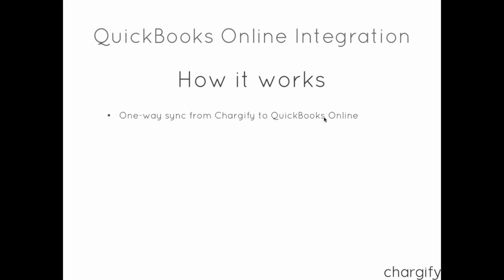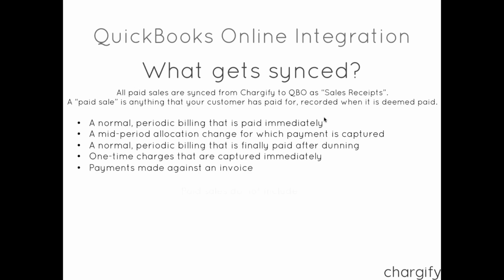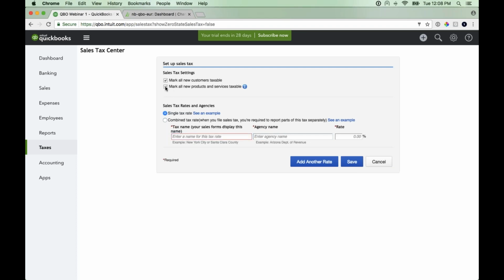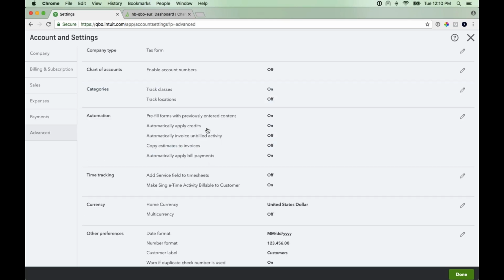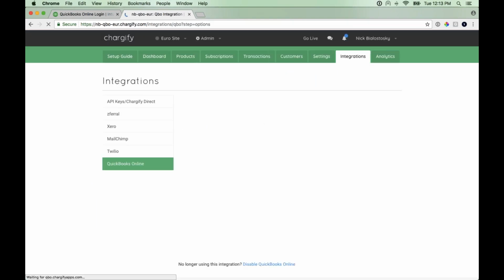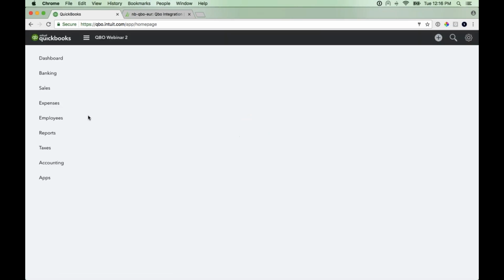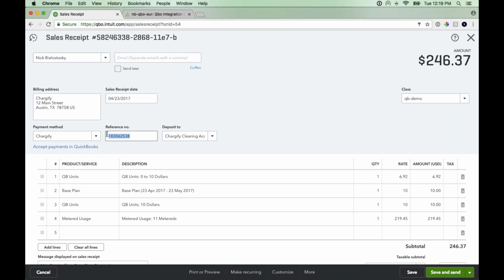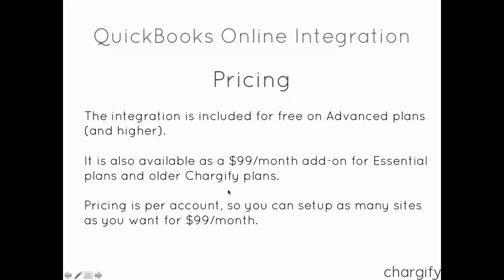Chargify QuickBooks Integration Webinar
The Chargify Quickbooks Integration allows subscription businesses to streamline their accounting. In this webinar we walk you through configuring and using the integration.